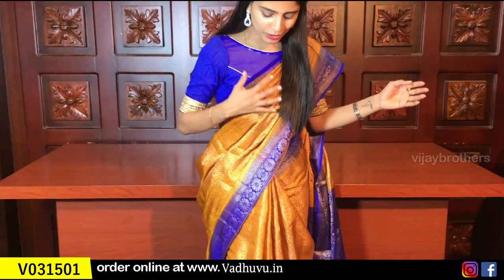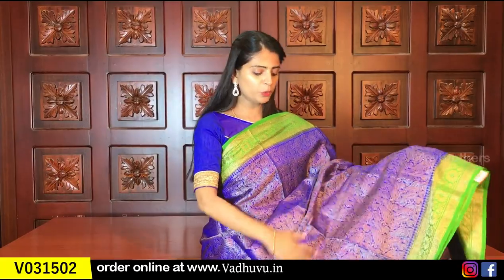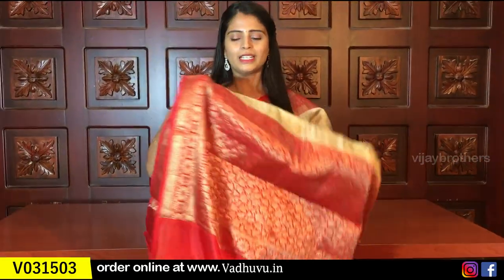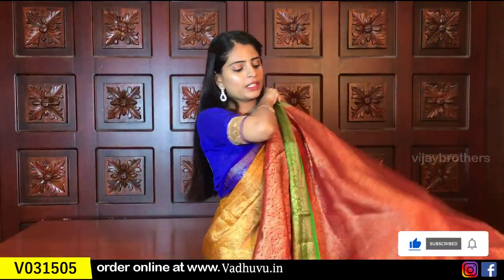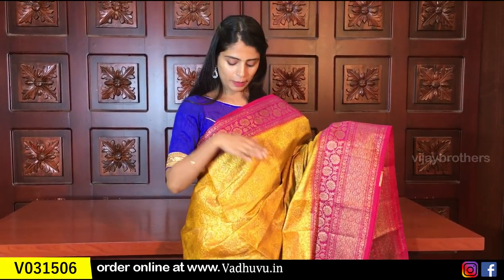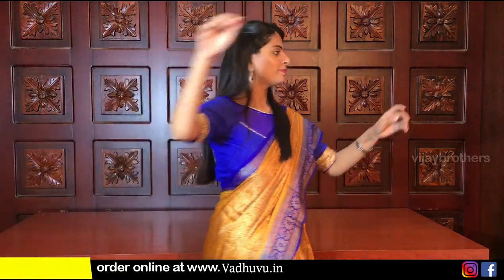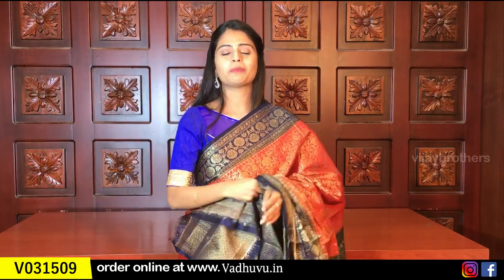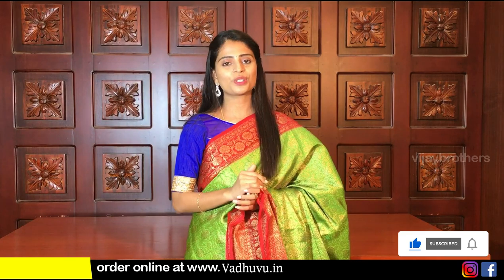Banaras Weaving Sarees Collections | 8464027097,9666504065,7093370882 |Vijaybrothers.com